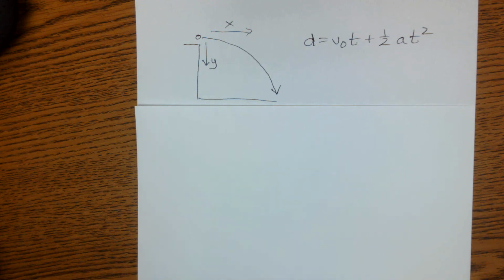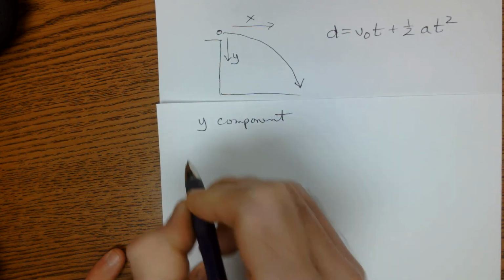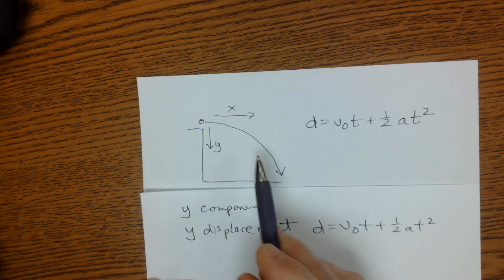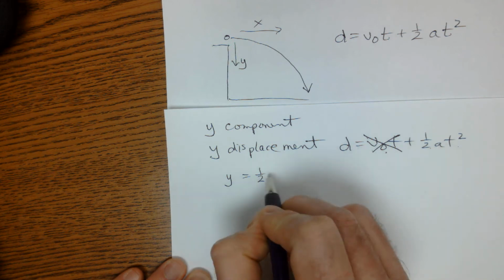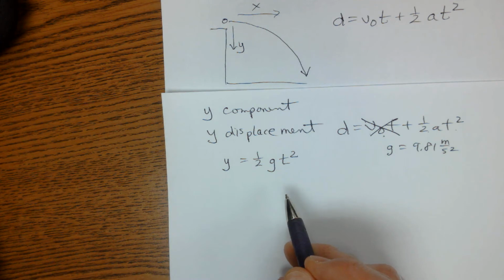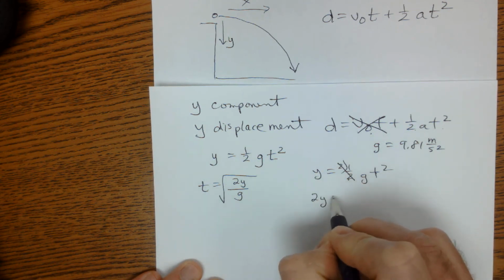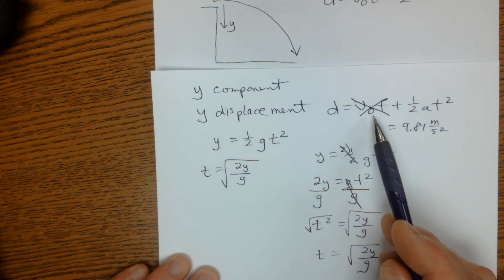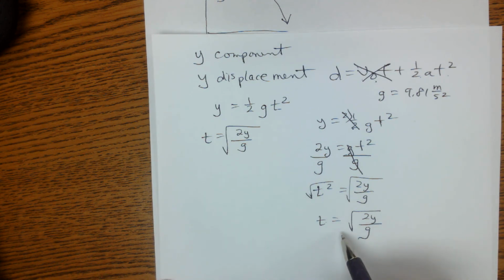Projectile Cliff - Y Vector